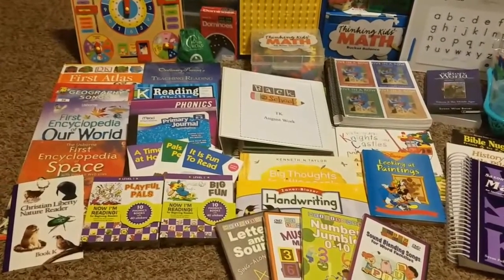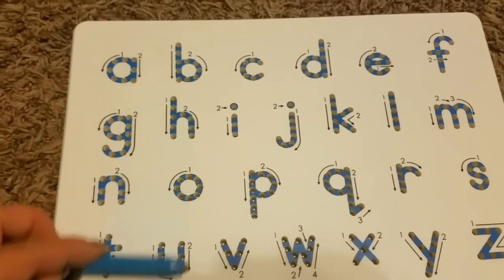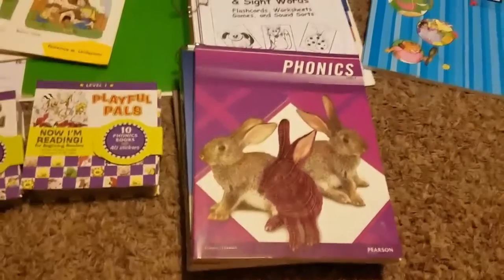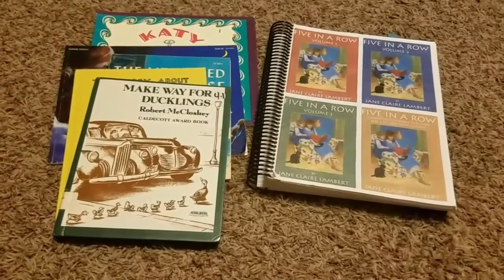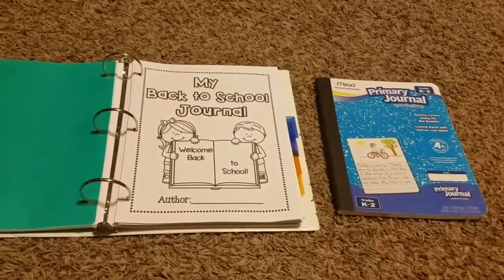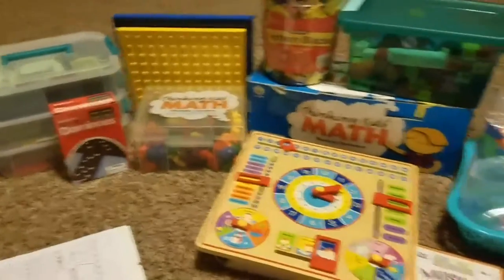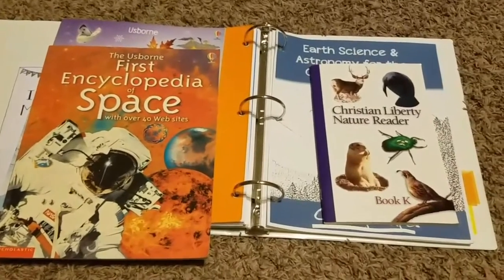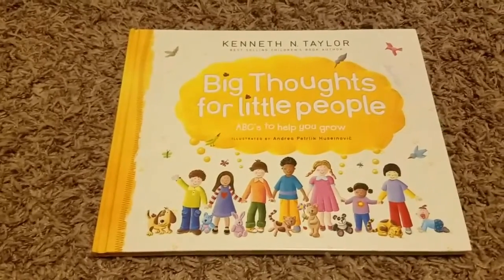Our Homeschool Kindergarten Curriculum Choices: 2017-2018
In this video, I share our kindergarten curriculum for the 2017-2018 homeschool year.  I hope you find this video helpful.

If you are interested seeing more of the resources that we use in our homeschool or seeing more of our unit studies, visit my